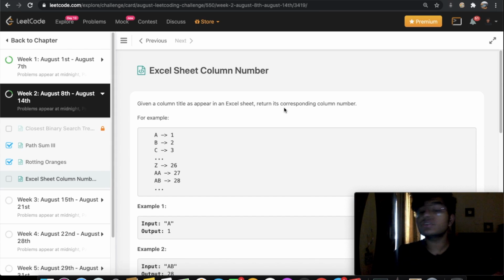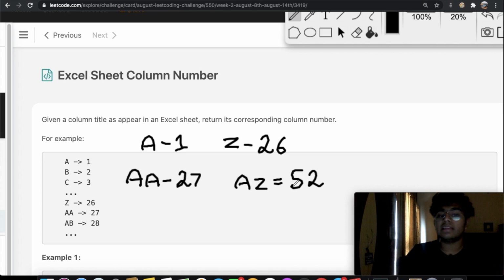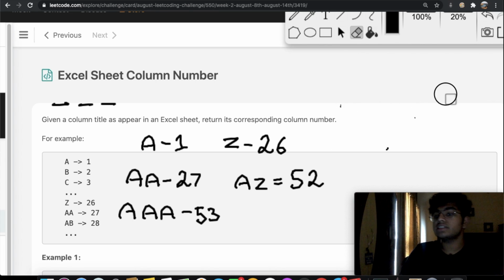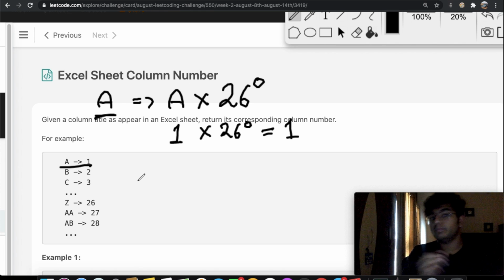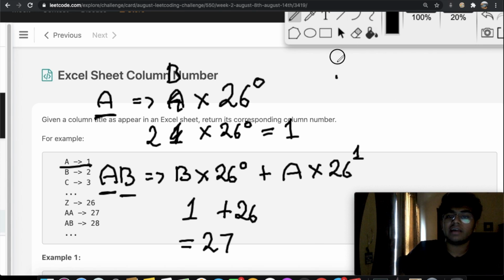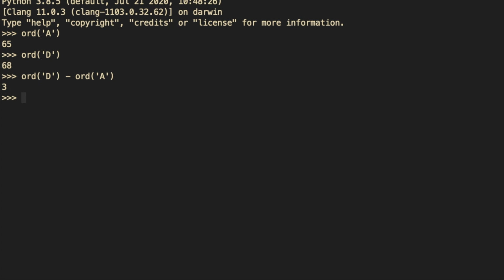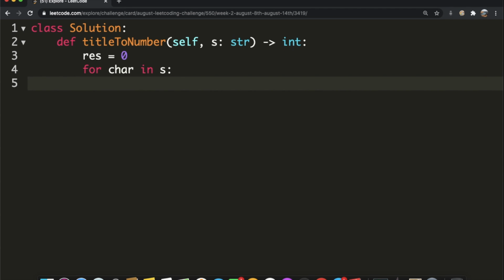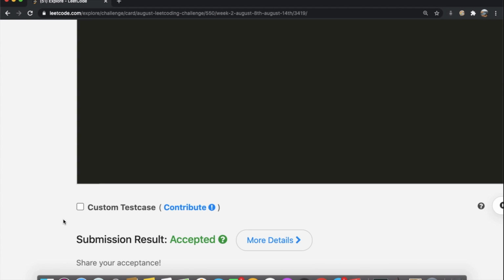Excel Sheet Column Number | Leet code 171 | Theory explained + Python code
This video is a solution to Leet code 171, Excel Sheet Column Number. I explain the question and the best way to solve it and then solve it using Python.